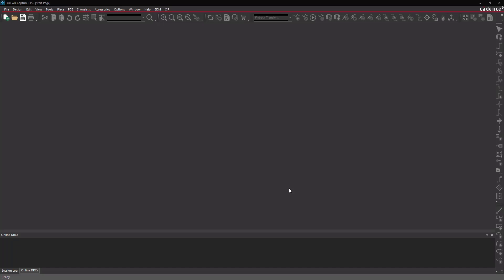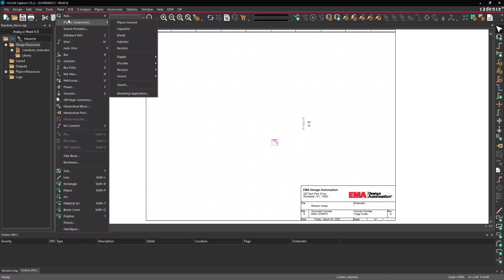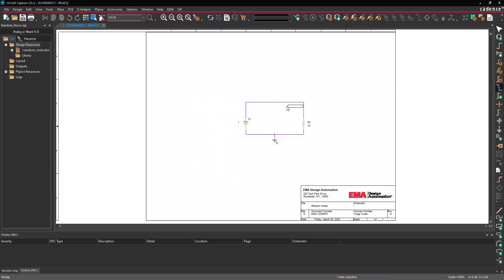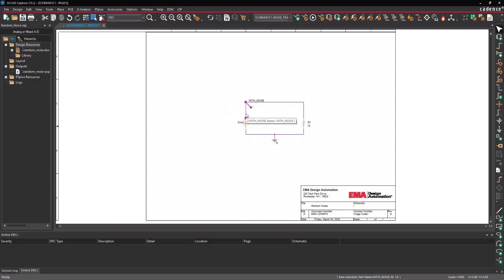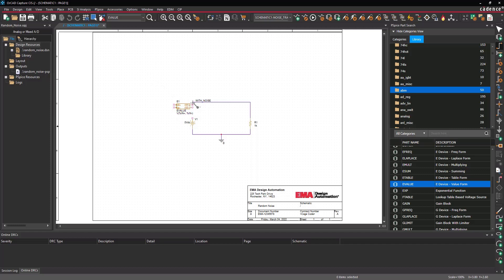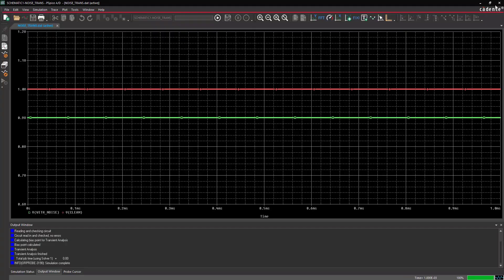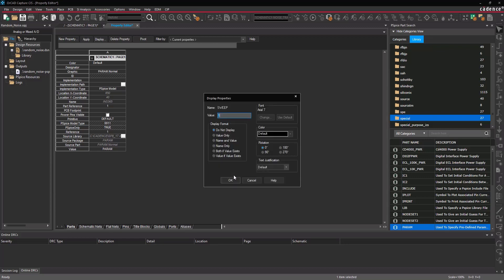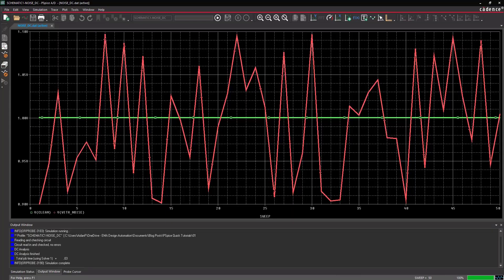How to Simulate Noise in OrCAD PSpice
Circuit simulations are often performed with ideal conditions; however, circuits experience noise in the field that can affect behavior and functionality. Simulating realistic noise by combining and configuring additional sources into a circuit can be a challenging and time-consuming. Easily incorporate noise into simulations and analyze realistic circuit behavior with configurable noise sources and randomization functions with OrCAD PSpice.

This tutorial will provide step-by-step instructions for three different methods for incorporating noise into circuit simulations including noise sources, Randomization Functions for Transient and DC Analysis (RNDR), and  Randomization Functions for Sweeps (RNDC).

0:00 Introduction
0:08 Noise Source
2:11 RNDR
3:48 RNDC

Do you have any questions, tips, or ideas about noise simulation?

Let’s Connect!